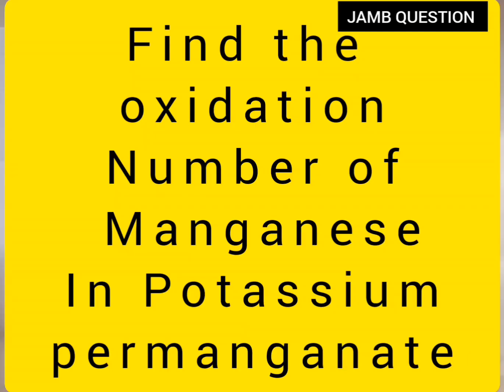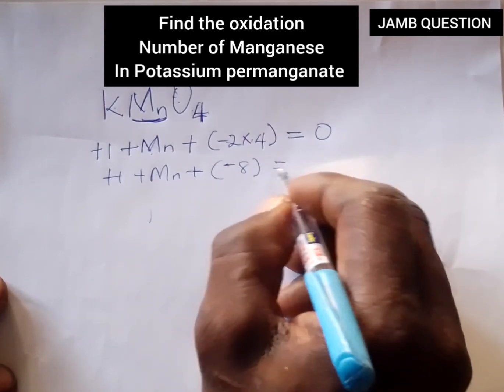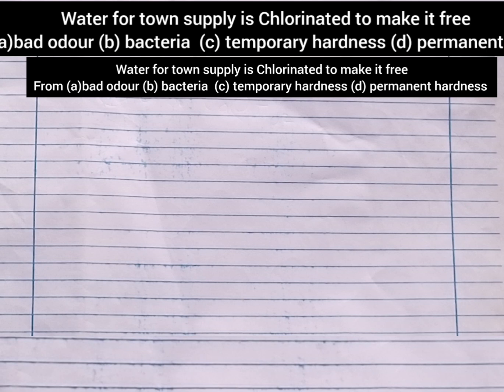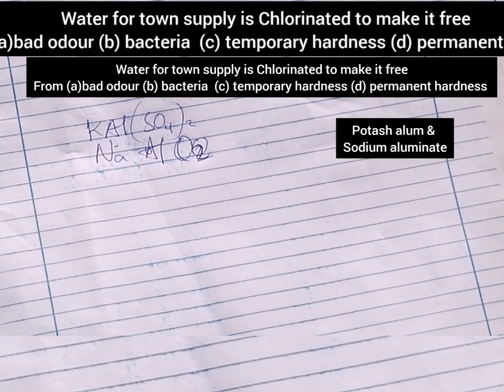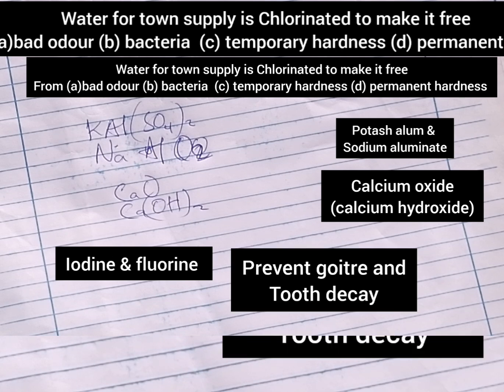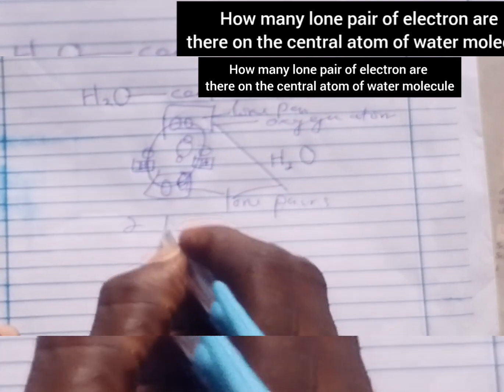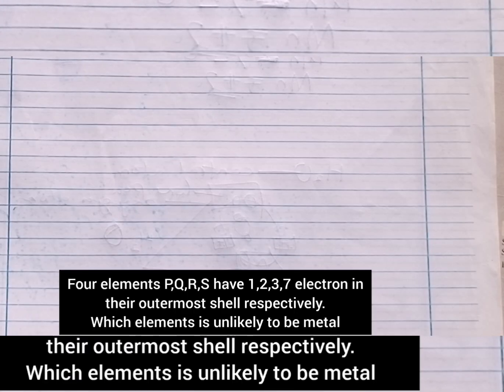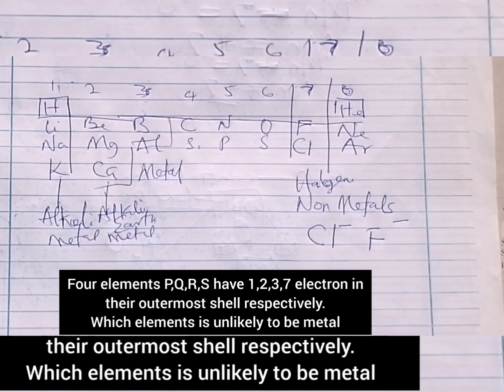SUBJECT: CHEMISTRY, TOPIC: SOLVED QUESTIONS FROM EXAMINATIONS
SOLVED QUESTIONS FROM CHEMISTRY EXAMINATIONS